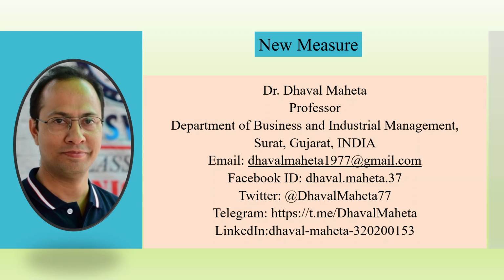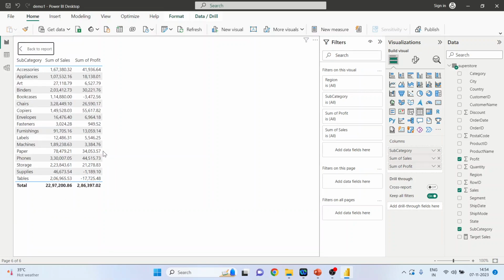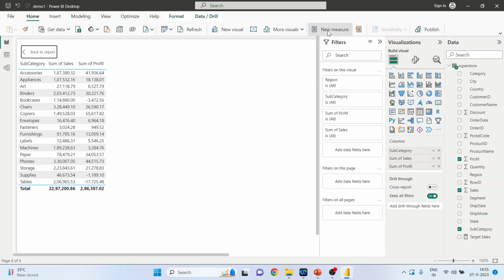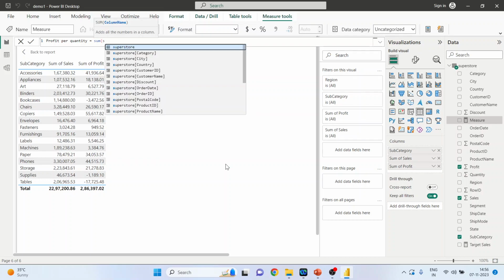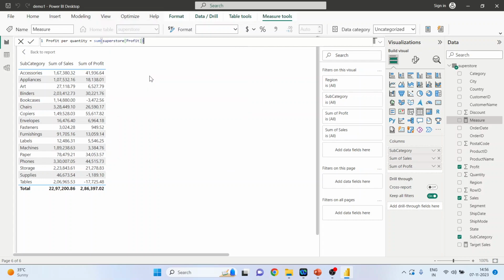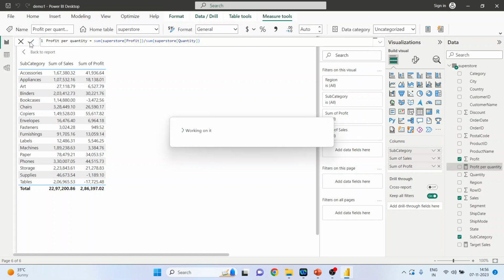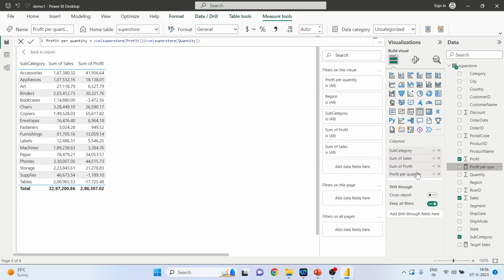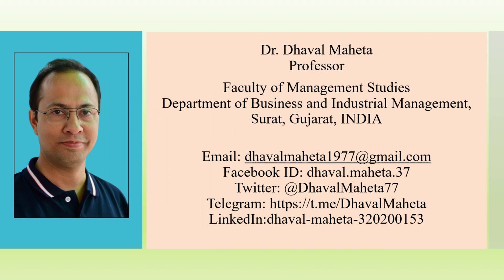58. Creating New Measure in Power BI || Dr. Dhaval Maheta